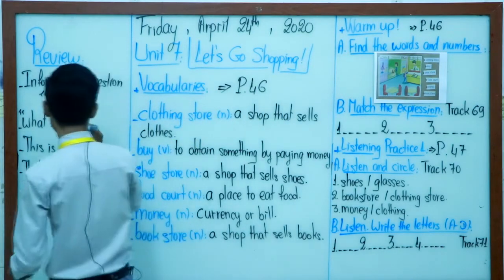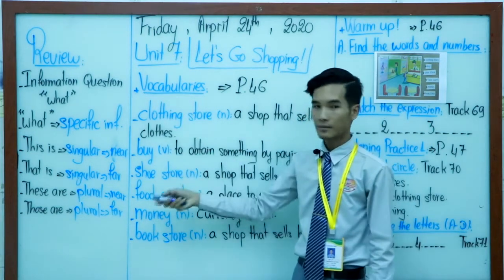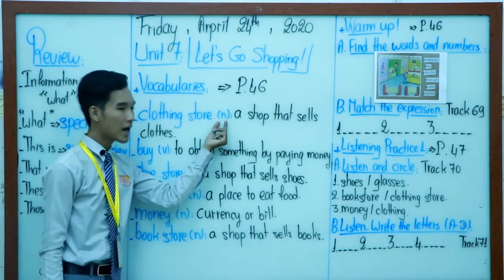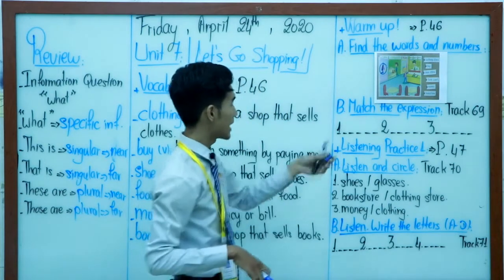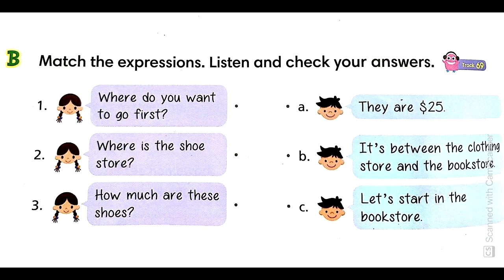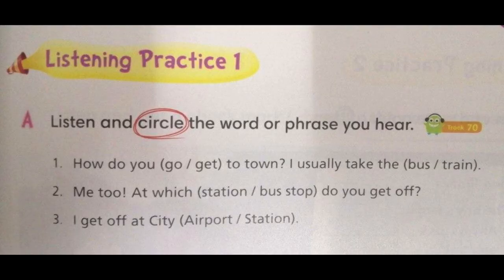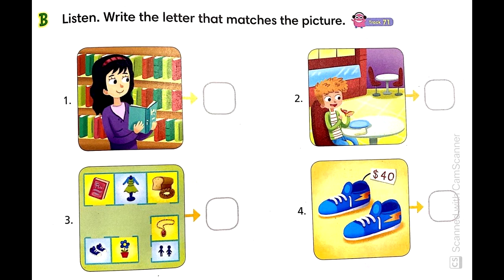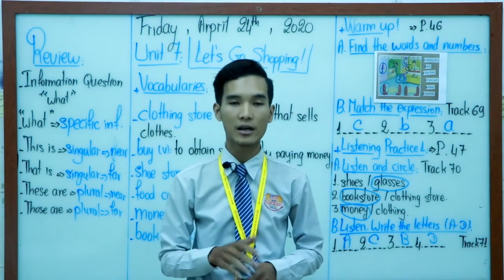Level 1B Listening Starter 1 Unit 7 Let's go Shopping